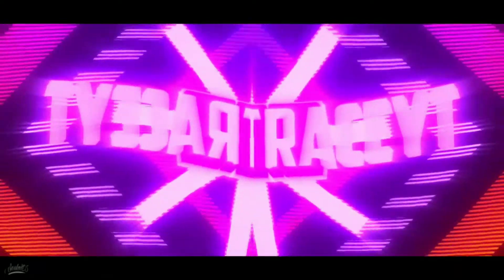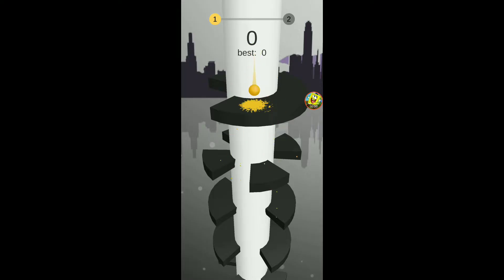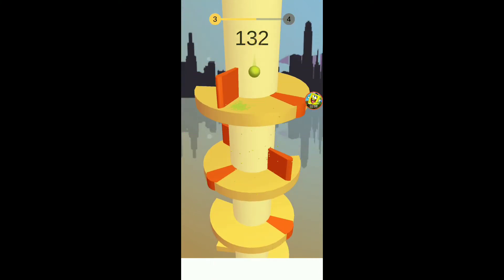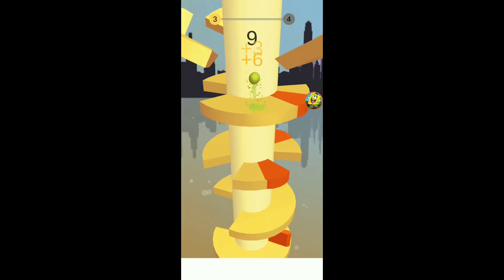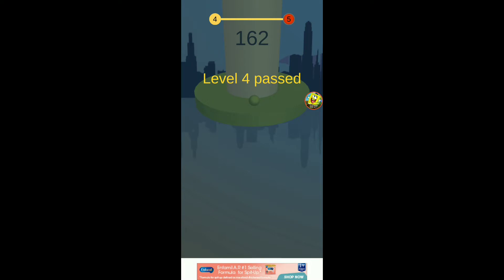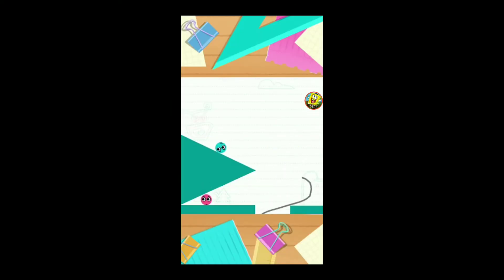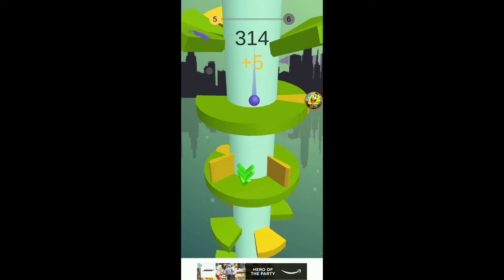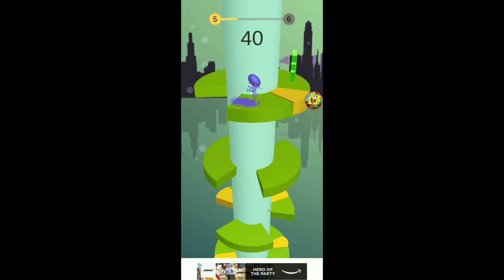LooneyTraceYT Plays:Helix Jump By Voodoo(WATCH NOW AND LIKE)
Hello, hope you enjoy this gameplay